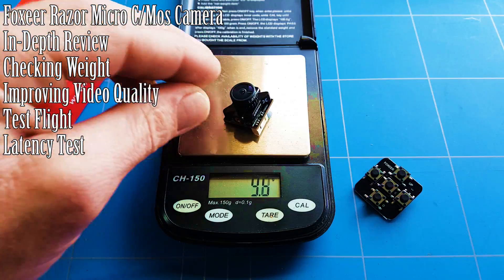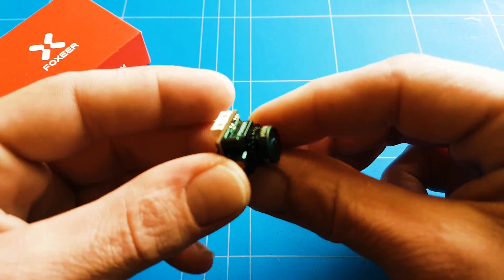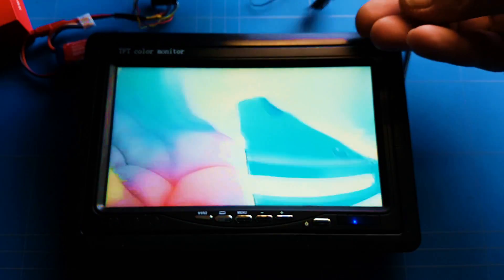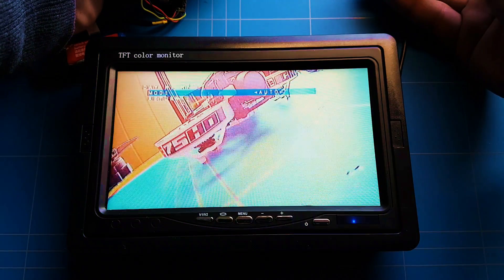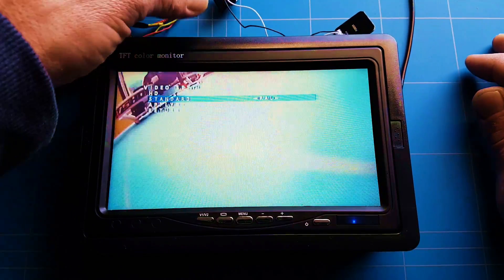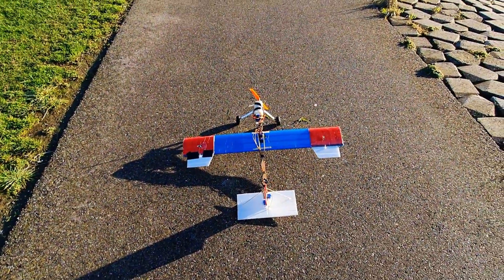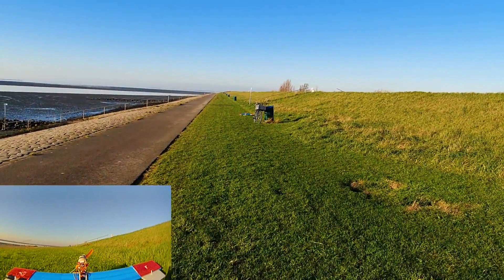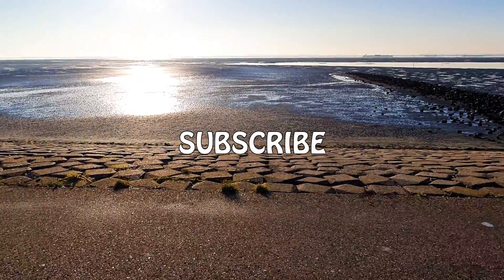Best FPV Camera For $15 Foxeer Razer Micro Review Sponserd By Banggood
In-Depth Review of the Foxeer Razor Micro 5gram FPV Camera that We put to the Test and impressed how good the video footage of looking straight into the sun and it´s super small and lightweight that it´s easy to place on the tail of my $5 Trainer Rc airplane or micro-drones that work on 4.5v up to 25volt and by the improving video quality you have a much better sight of where you flying and easier to spot and avoid tree branches and rivers we also test the OSD Controller and change the setting to improve the video quality and test the latency

You don't have Pay Extra it's Free to Support The DIY Rc Channel Thank You so Much.